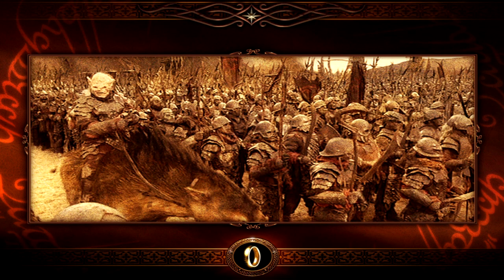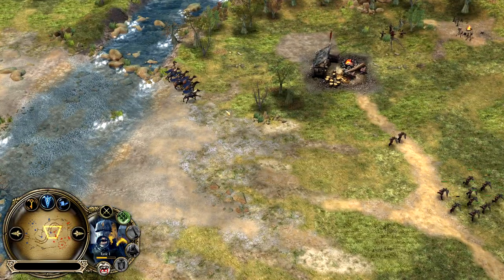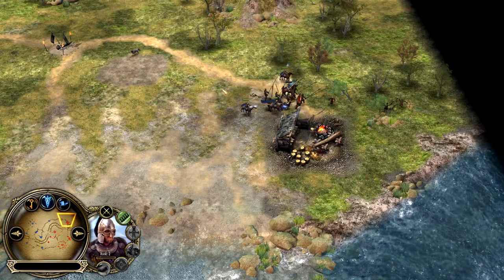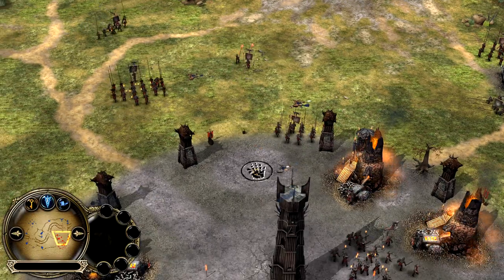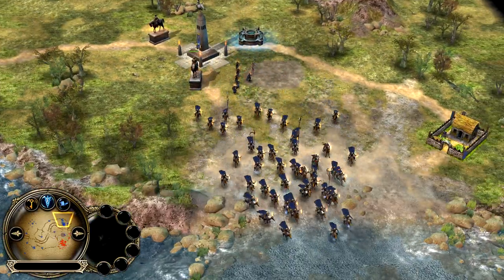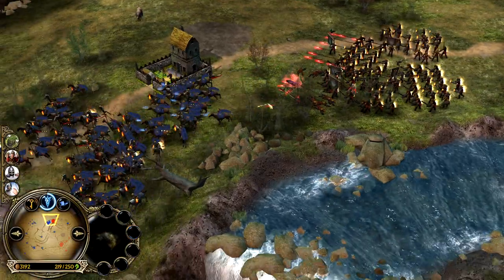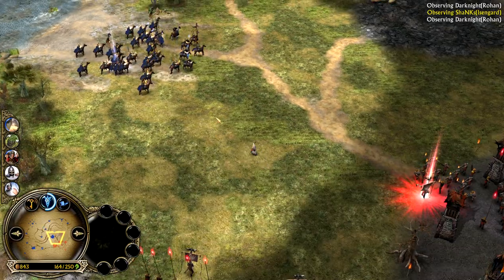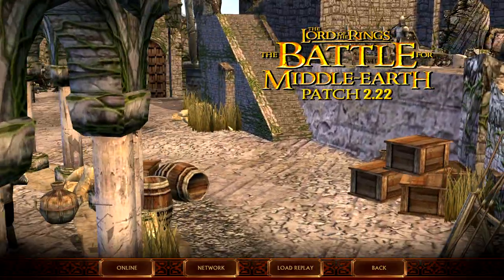GRAND FINALS! | BEST For LAST | BeyondStandards (Shanks) VS Darknight | Battle for Middle Earth 2.22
Welcome to a video about The Lord of the Rings The Battle for Middle Earth Patch 2.22 online GRAND FINALS tournament match between BeyondStandards (Shanks) VS Darknight - Isengard VS Rohan played on OrtaDunya's BFME 1 Patch 2.22 Tournament with match commentary!

In this video you'll discover:
► Battle for Middle Earth Patch 2.22
► Isengard Faction
► Rohan Faction
► BeyondStandards (Shanks) VS Darknight
► Highest Level Battle for Middle Earth Match!

Our channel is about Battle for Middle Earth. We cover lots of cool stuff such as BFME 1 Patch 2.22, Match Commentary and Gameplay Tutorials as Well as Battle for Middle Earth Patch 2.22 Content and Gameplay!